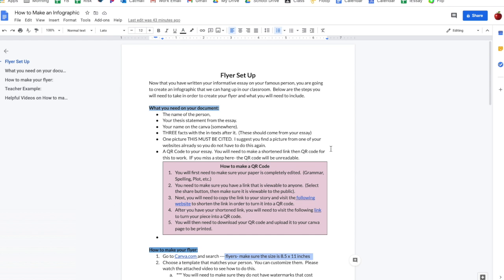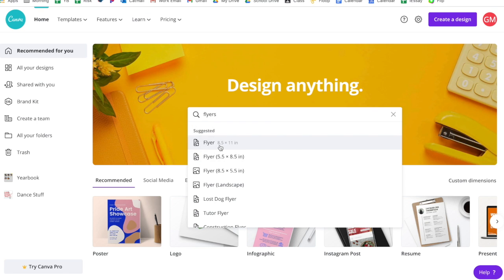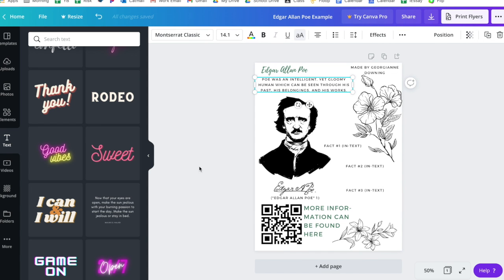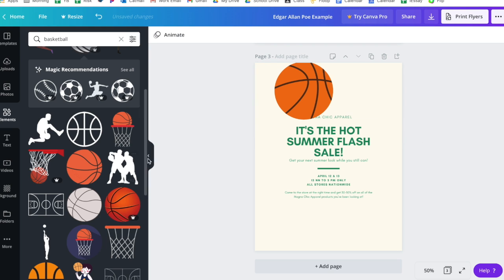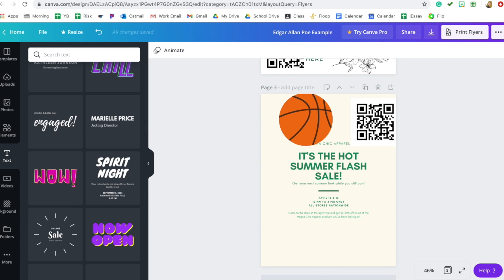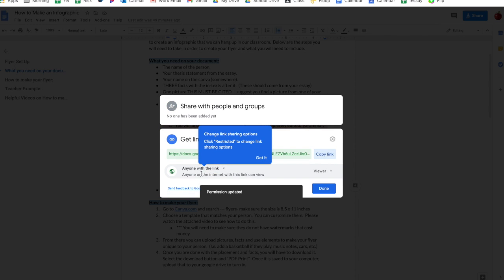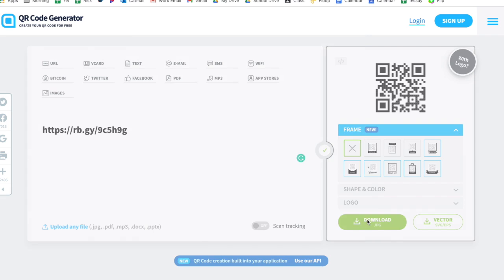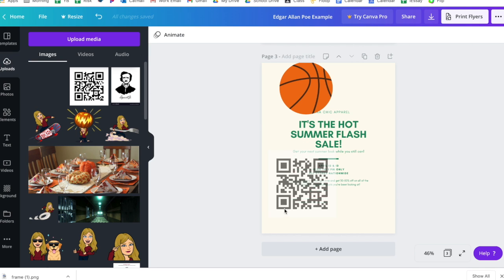How to make your Flyer on Canva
This video is about How to make your Flyer on Canva